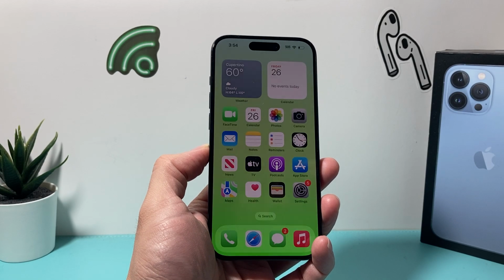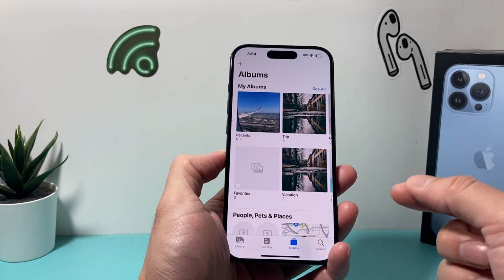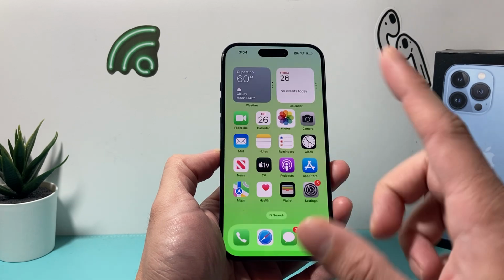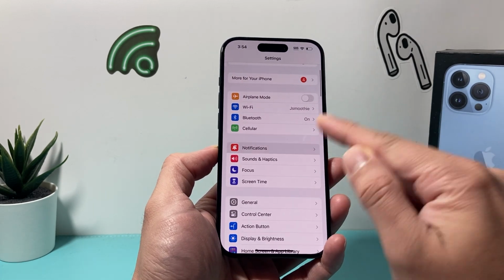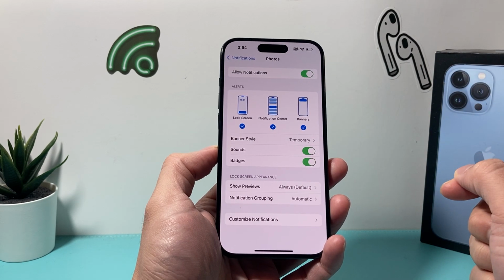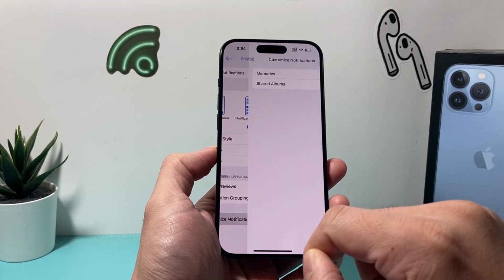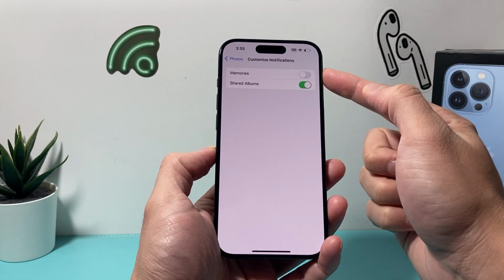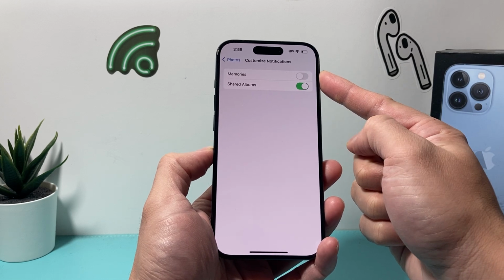How to Turn Off Photo Memories on iPhone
In this tutorial, I show you how to turn off photo memories on your iPhone that are automatically generated. Once turned off, you will no longer get random notifications for photo memories on your iPhone.